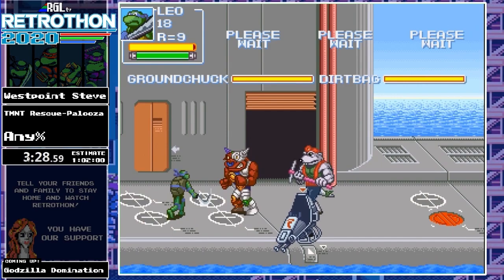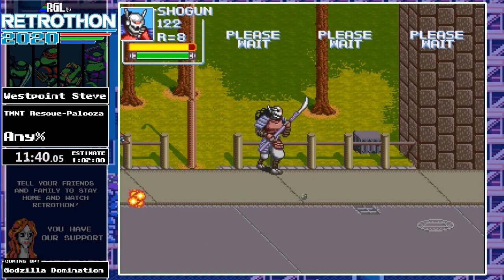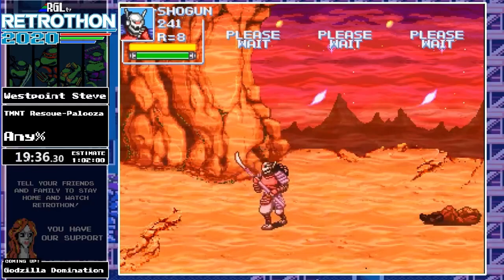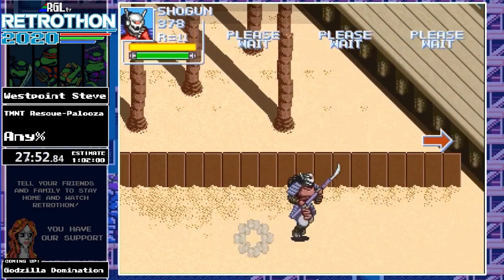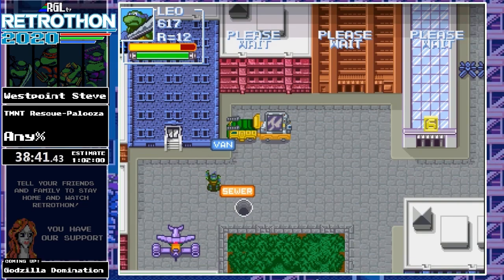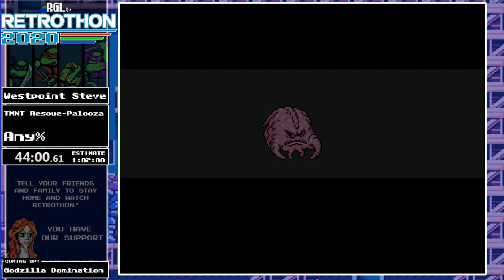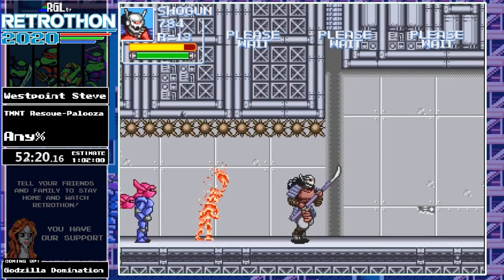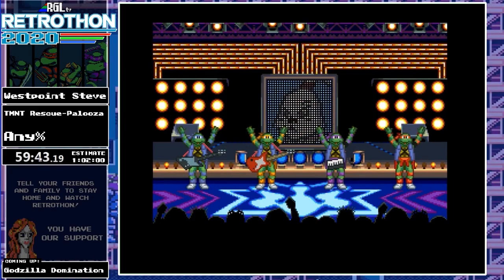RETROTHON 2020 [243] - TMNT Rescue-Palooza with Westpoint Steve